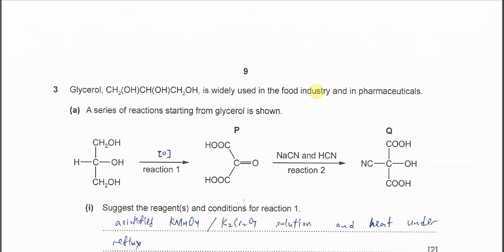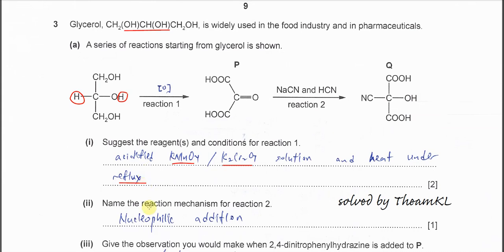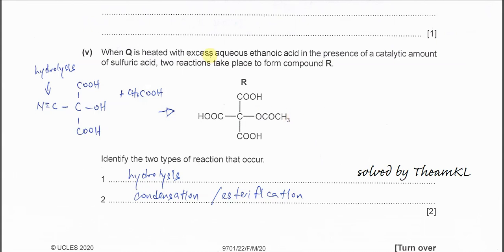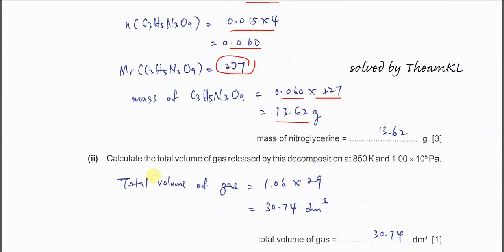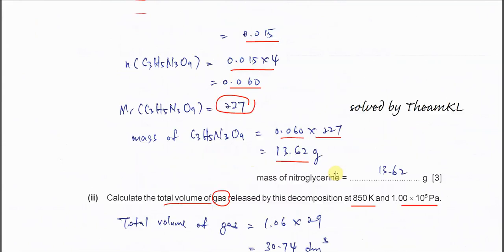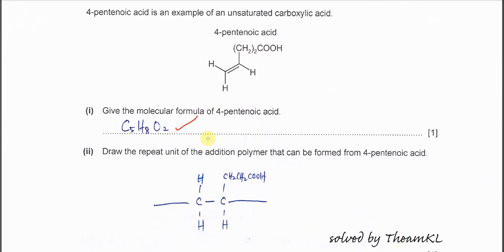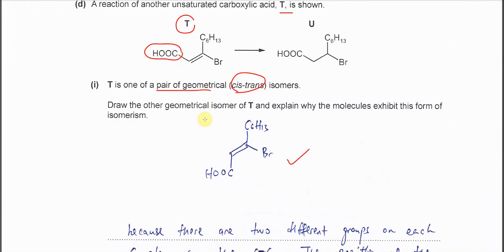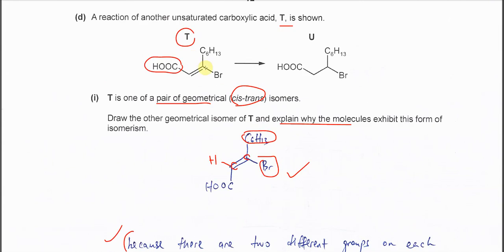9701/22/F/M/20/Q3 Cambridge International AS Level Chemistry February/March 2020 Paper 22 Question 3